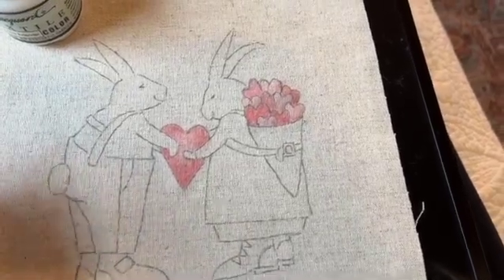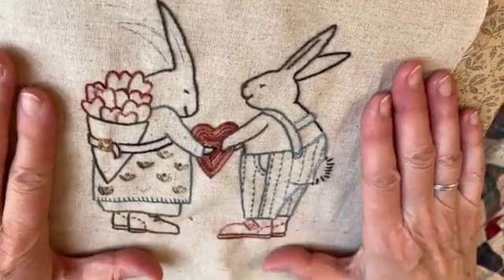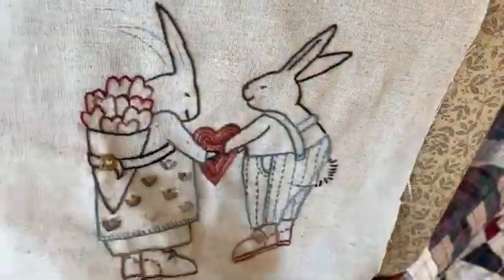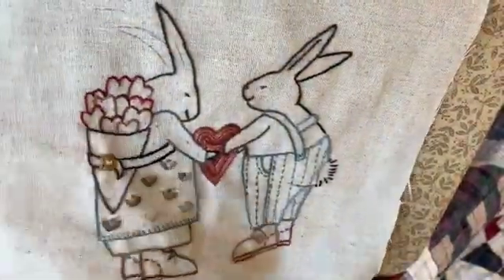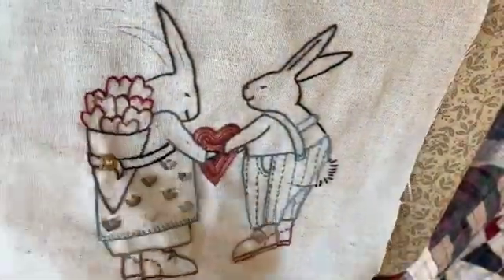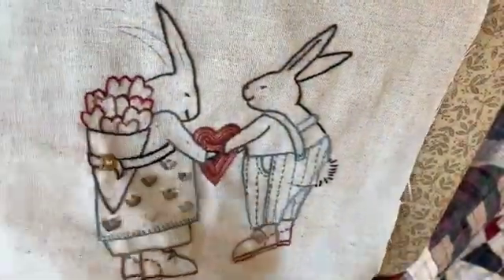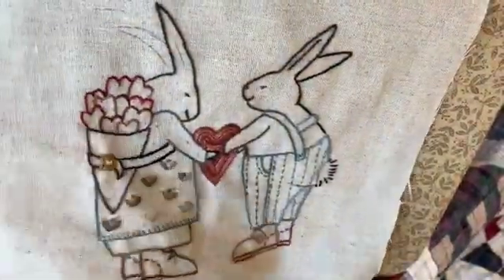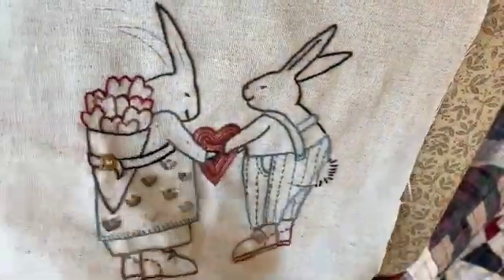Floss Tube - #69 Bunny Love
This month I'll show you how to fix colored pencils on fabric and how to do the stitching in the pattern Bunny Love.
If you are interested in the Lap App show in the video, you can find it at